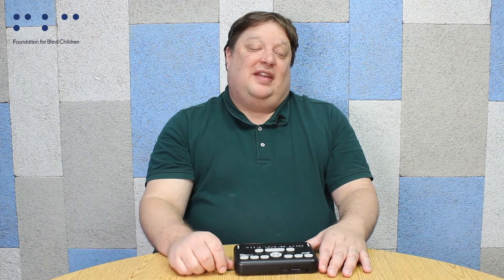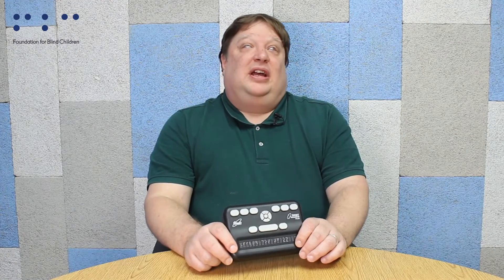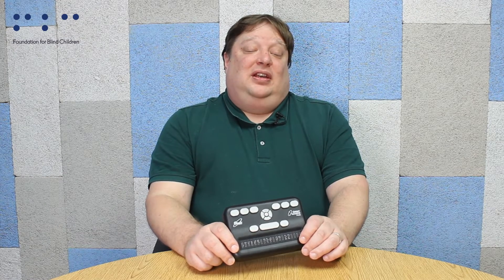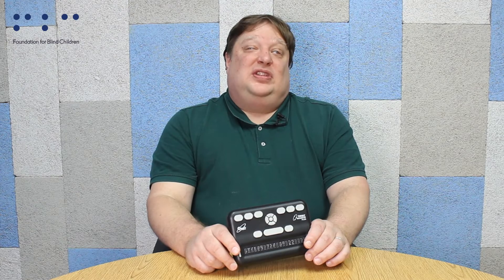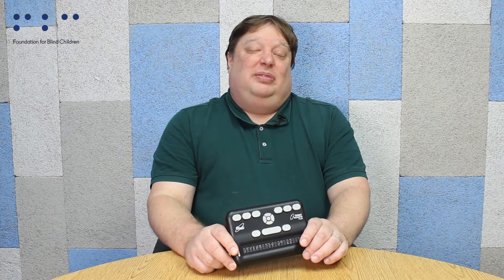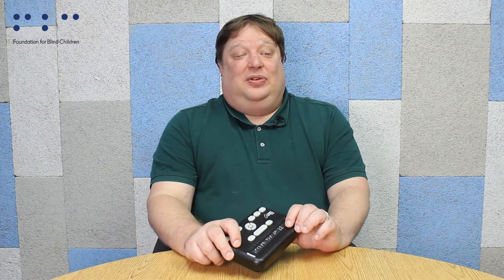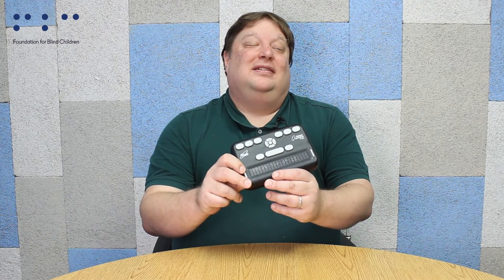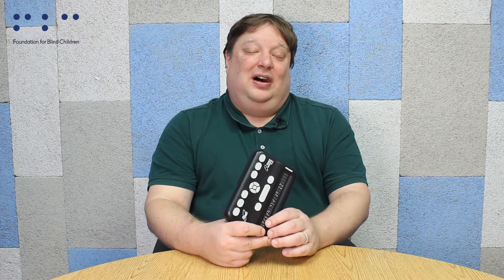Affordable Braille Displays | Technology Tips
Thumbnail image description: White text that reads "Affordable Braille Displays" above a green box with white text that reads "Technology Tip" over a dark blue gradient background with transparent braille dots that spell "FBC"